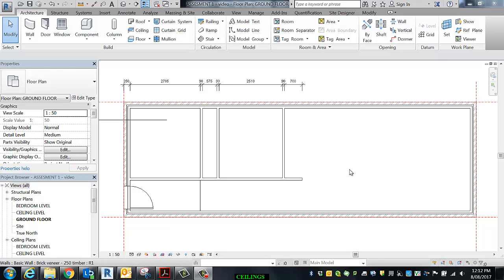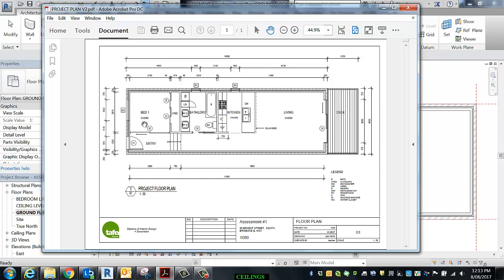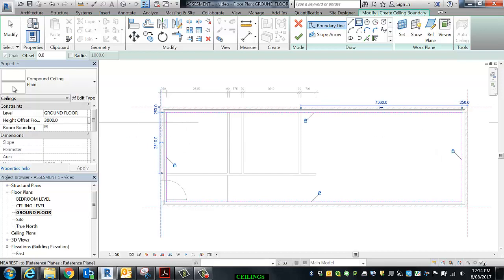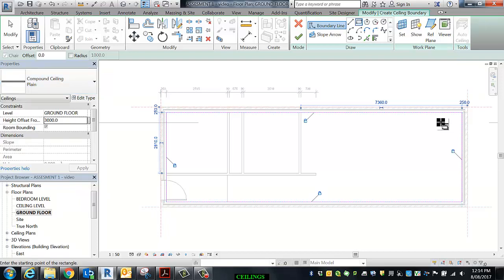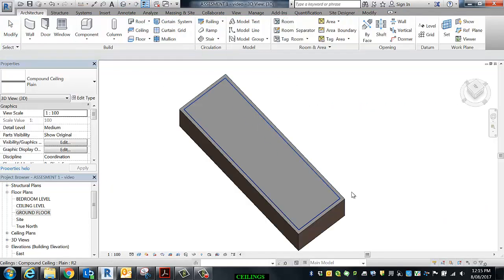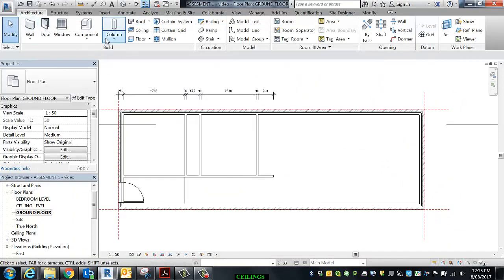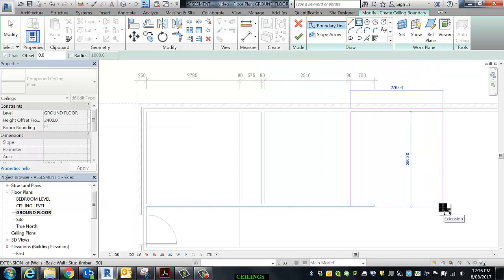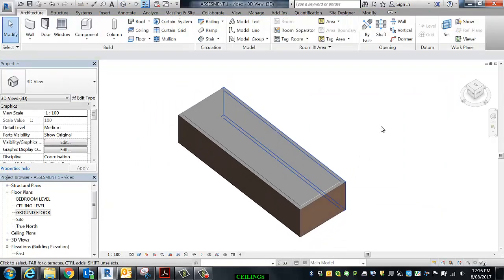REVIT Adding a ceiling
Adding REVIT ceiling.